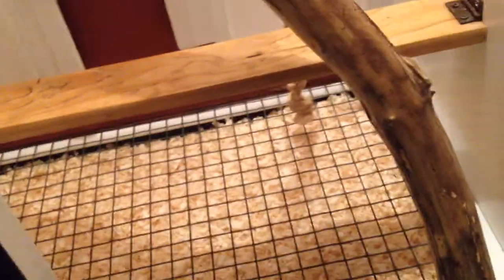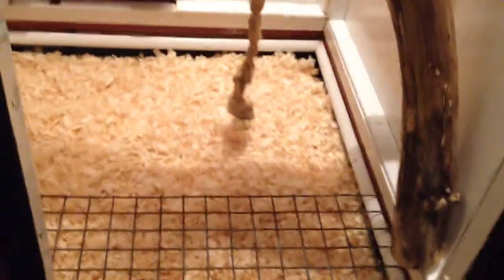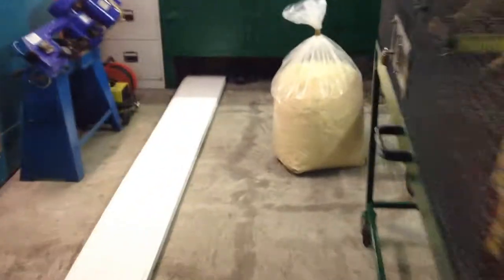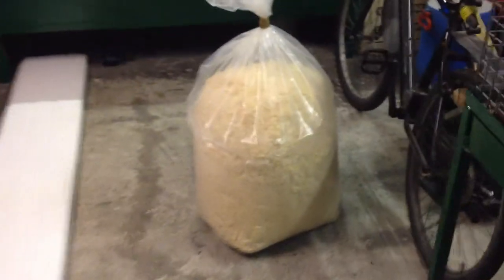marmosets mrs brown part 2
part 2 marmoset cleaning just finishing off